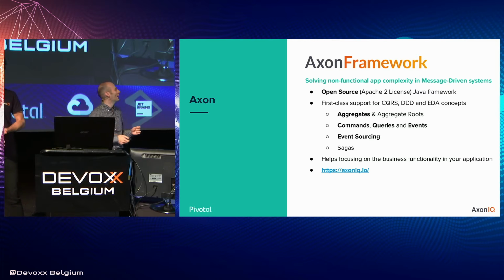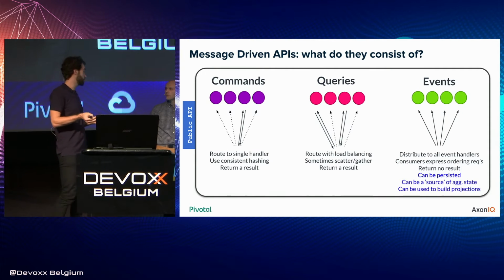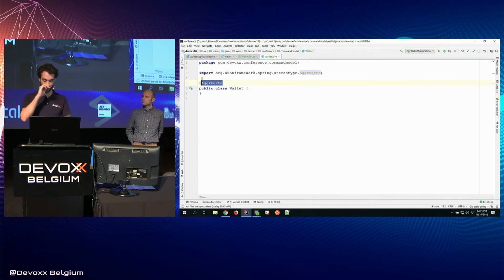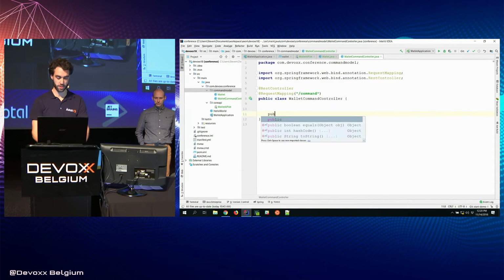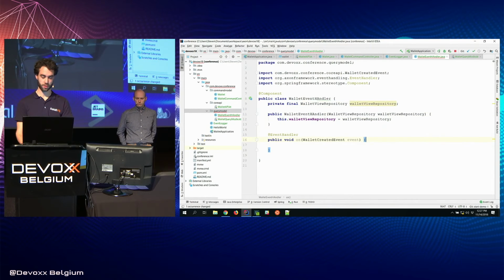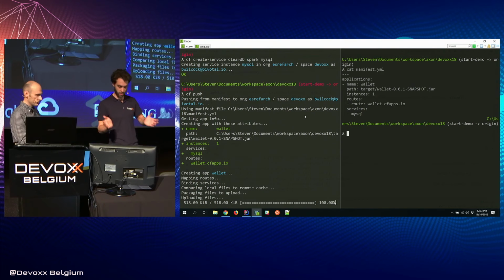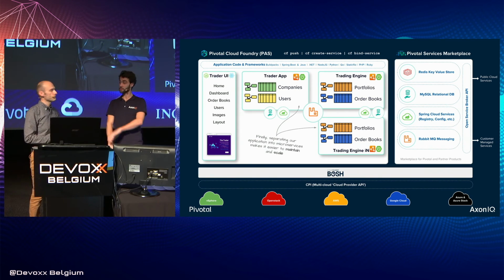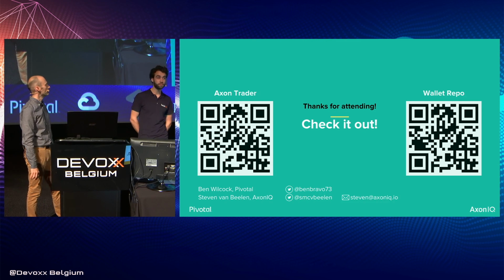Pivotal and AxonIQ Quickstart your Event Driven Architecture by Ben Wilcock, Steven van Beelen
Let Pivotal and AxonIQ take you on a journey into Axon Trader. Axon Trader is a new open-source reference architecture that demonstrates how to use Spring, Axon and Pivotal Cloud Foundry to deliver evolutionary microservice applications to prod in minutes.

Ben Wilcock
From Pivotal
Ben Wilcock is a Senior Solutions Architect for Pivotal Labs and helps Pivotal’s Fortune 500 clients to go cloud-native using the Pivotal Application Service (PAS) and Pivotal Container Service (PKS). Ben has a passion for CQRS, event sourcing, microservices, cloud, and mobile applications. He's also an established technology blogger whose articles have featured in DZone, Java Code Geeks, InfoQ, The Spring Blog and more. You can follow him on Twitter (@benbravo73) and read his blog

Steven van Beelen
From AxonIQ
Steven van Beelen is the Lead Developer for the Axon Framework at AxonIQ, with a keen interest in new and exciting technologies and methodologies. The last couple of years this interest has chiefly been fulfilled by working on and with the Axon Framework and how it approaches software architecture. This eventually led him to become a part of the AxonIQ team. There, he currently develops the framework, provides training, helps small and large clients build Axon applications, and an active member of the Axon community. Always keen to learn and improve himself in the software space, he reads up on more abstract concepts like domain driven design, messaging patterns and event sourcing. He also keeps himself up to date with more concrete topics